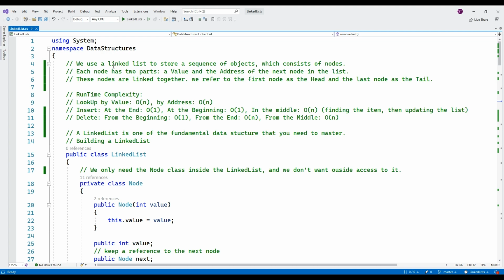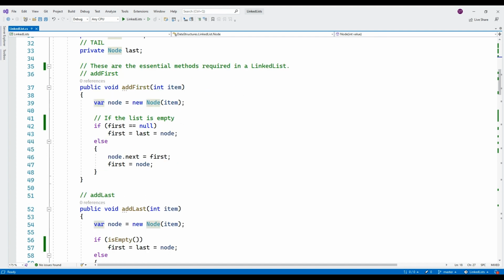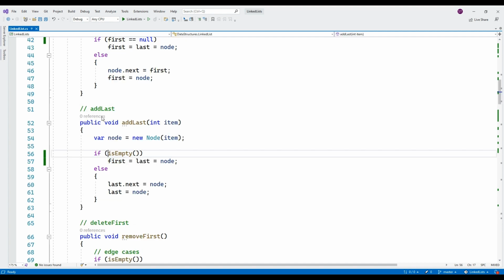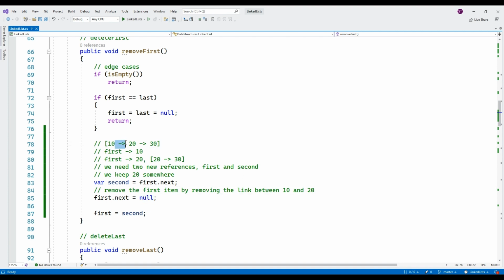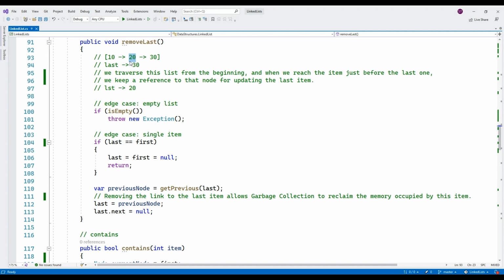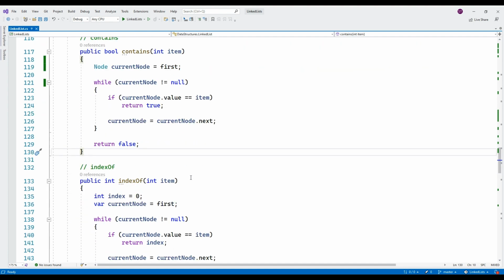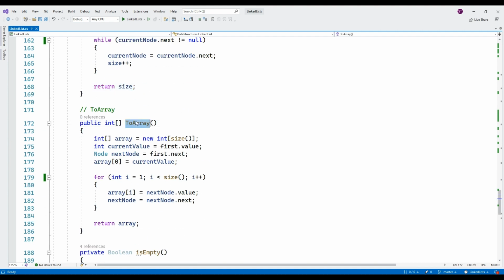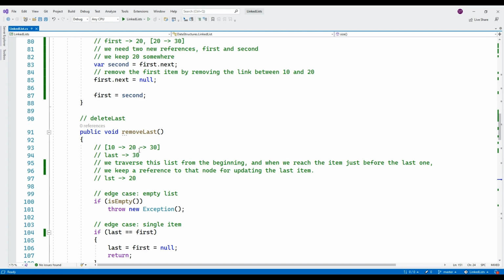Linked List in C# - Data Structure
🚀 Dive into the world of data structures with our latest tutorial on mastering singly linked lists in C#! Whether you're a beginner seeking a solid foundation or an experienced developer looking to sharpen your skills, this video is your go-to resource.
👩‍💻 Whether you're preparing for coding interviews or enhancing your programming skills, this tutorial provides the knowledge and hands-on experience you need.